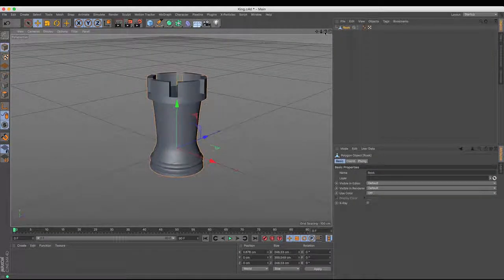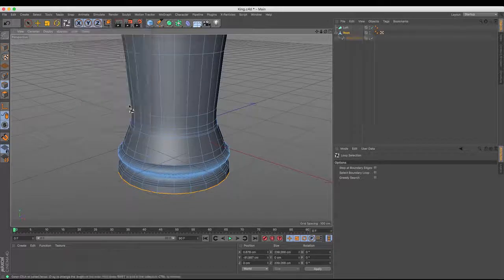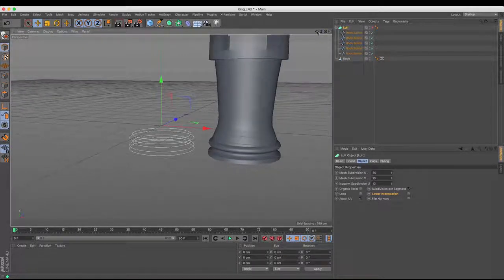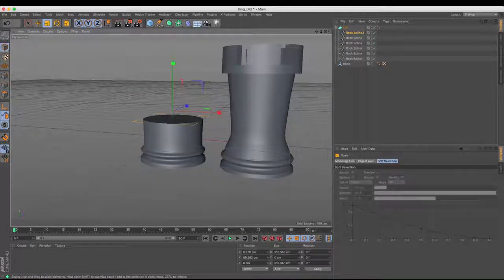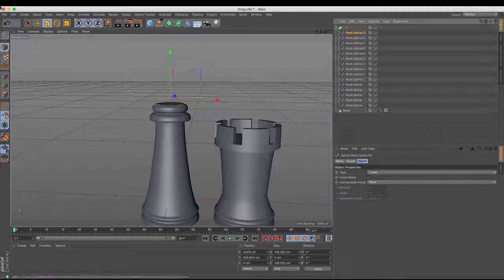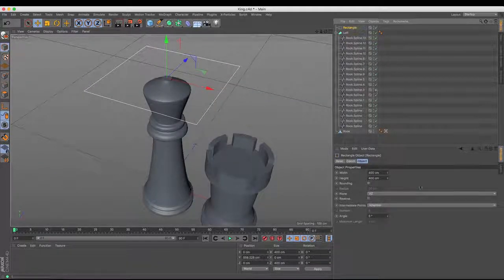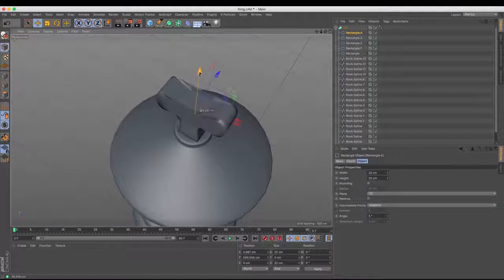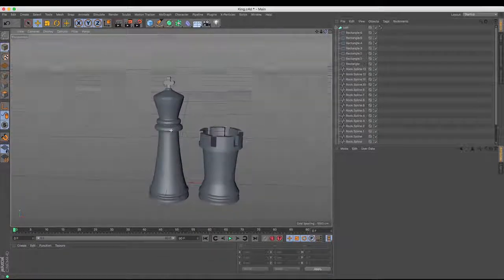Cinema 4D Tutorial - How to Model a Chess Set - Part 4: King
In this Cinema 4D tutorial series, you'll learn how to create a chess set.
In Part 4, the next piece to create is the king. This time you'll use a new technique: lofting. You'll learn how convert selected edges of polygons to a spline, and how to loft a skin over multiple splines using the Loft object. You'll fine-tune the king by adjusting the splines in the loft object while you get a realtime update of the 3D model.